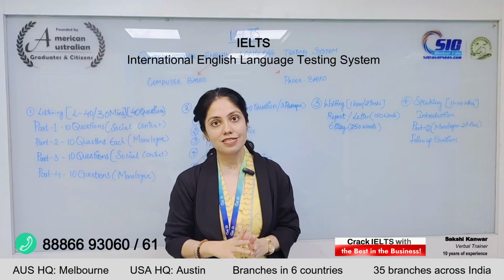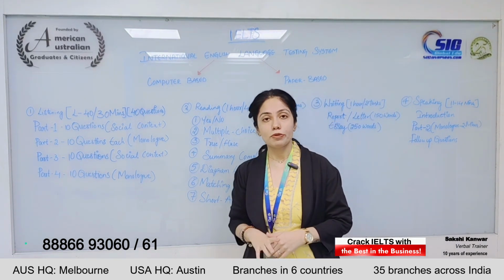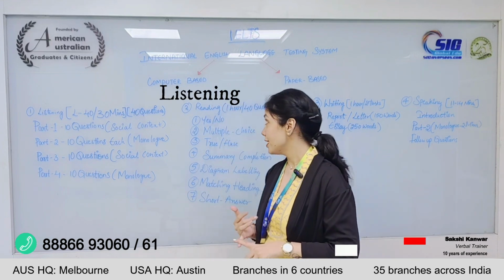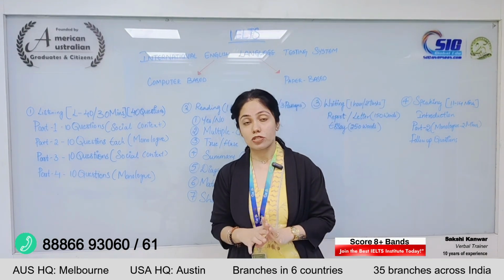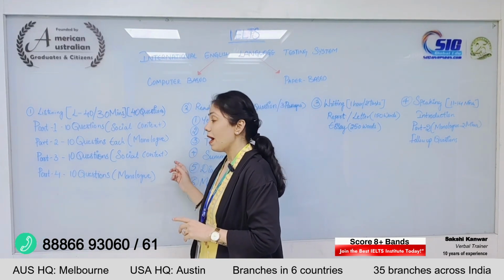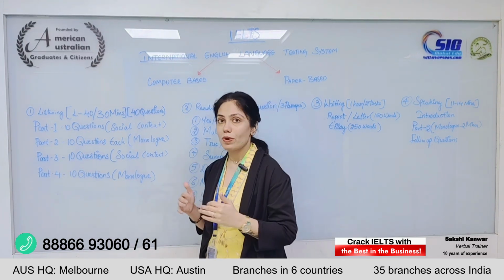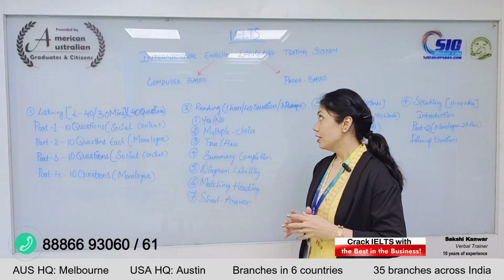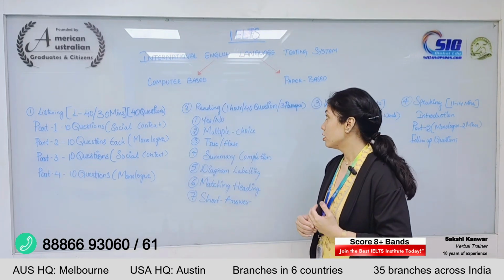IELTS Live Demo Session | Crack IELTS in 2025!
🎓 Planning to take the IELTS test? This free IELTS demo class by expert Trainer Sakshi is your perfect start!

In this video, Sakshi covers essential tips and practical strategies to help you improve your Listening, Reading, Writing, and Speaking skills. This demo is ideal for both Academic and General Training students who want to score Band 7 or above.

✅ What’s inside:
Writing Task 1 & 2 formats and samples
Speaking part 1, 2, and 3 tips
Time management tricks
Common IELTS mistakes & how to avoid them

Whether you’re new to IELTS or need to improve your score, this session is a powerful preview of our full training program.

💬 Comment your target band!